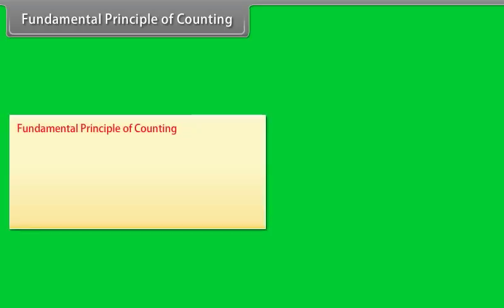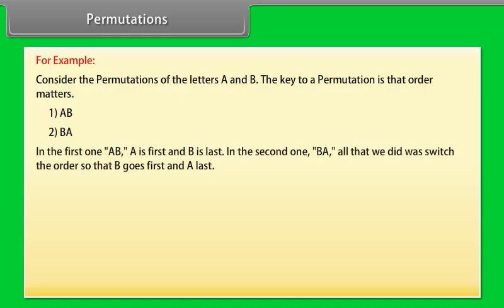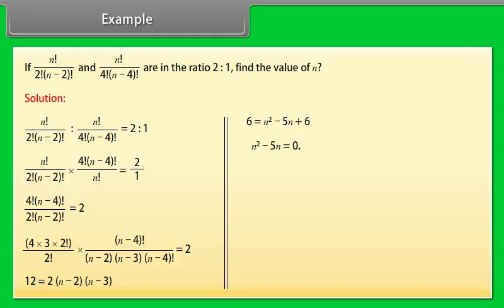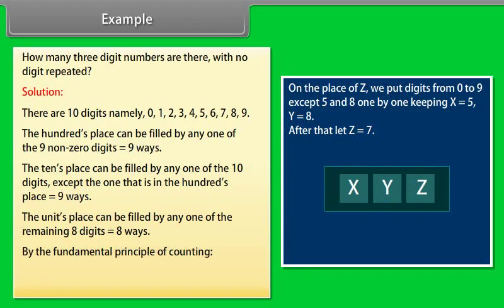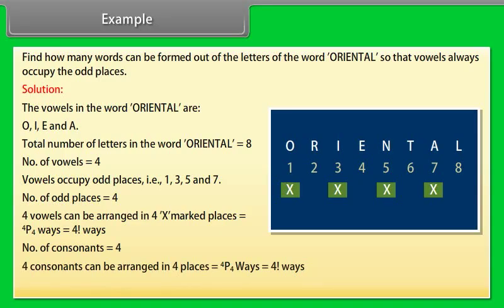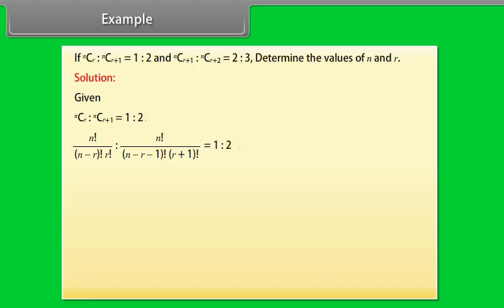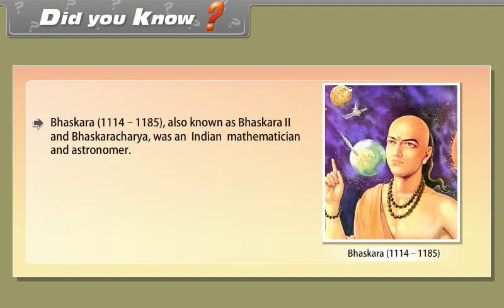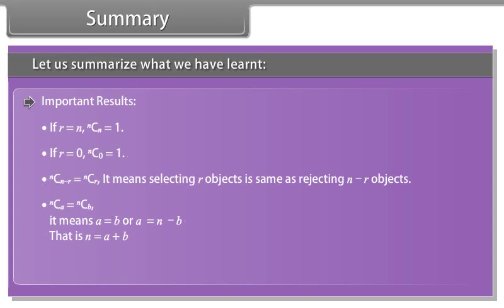Permutations and Combinations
Learn about Permutations and Combinations in this informative video. Permutations refer to the arrangement of objects in a specific order, while combinations focus on the selection of objects without considering the order. Understanding these concepts is crucial in mathematics and statistics, as they have numerous applications in real-life scenarios. This video aims to provide a comprehensive explanation of permutations and combinations, including formulas, examples, and practice problems to help viewers grasp these concepts. Whether you are a student looking to improve your math skills or a professional seeking to apply these concepts in your field, this video is an excellent resource. With clear explanations and engaging visuals, you will gain a deeper understanding of permutations and combinations and be able to apply them with confidence.